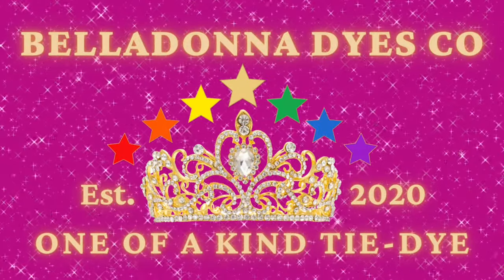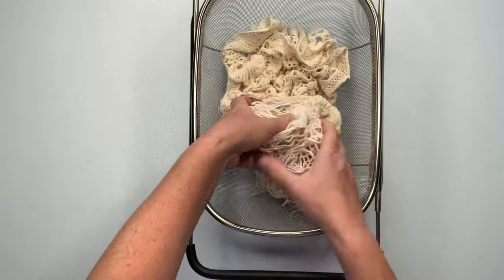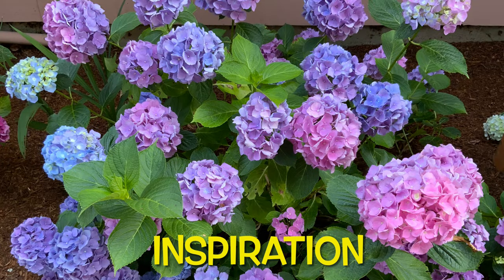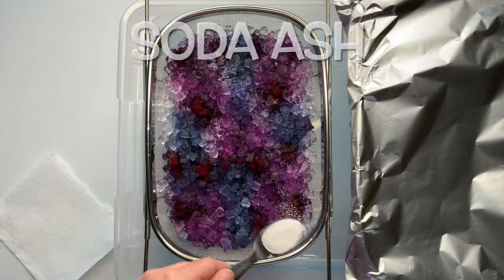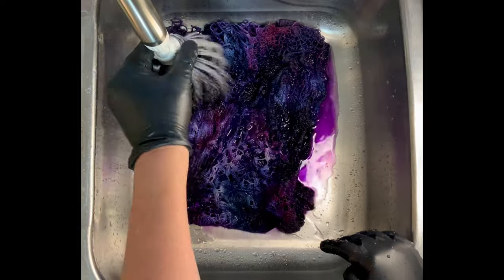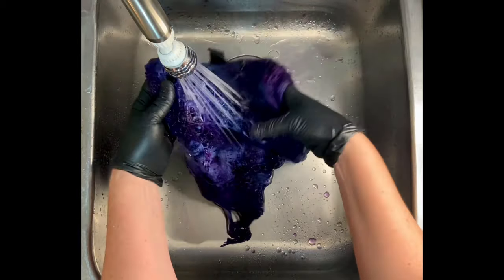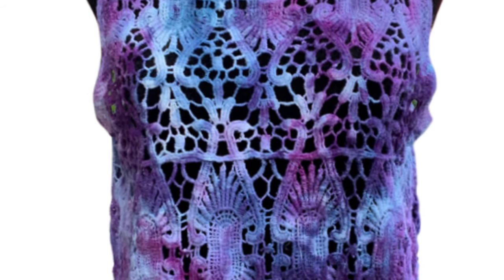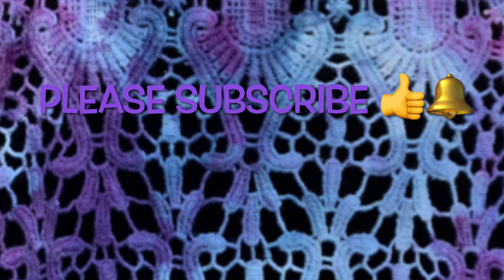Tie-Dye Designs: Upcycle Faux Crochet Top TDS & DOI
In this tutorial I’m going to show you how to upcycle a faux crochet top using  the TDS (tall deep scrunch)  & DOI (dye over ice) method and procion dye from Dharma Trading Company. Orchid, Blue Blue Kachoo, Imperial Purple

Deluxe Splatter Guard (Microwave Cover)

Sinew Puller & Caddy

16oz Squeeze Bottles

8oz Squeeze Bottles (Dry Dye)

8" Curved & Straight Hemostat Set

8" & 10" Curved Hemostat Set

10” & 12” Curved Hemostat Set